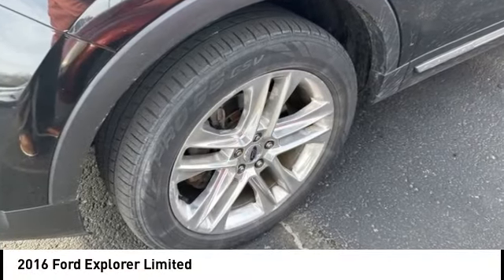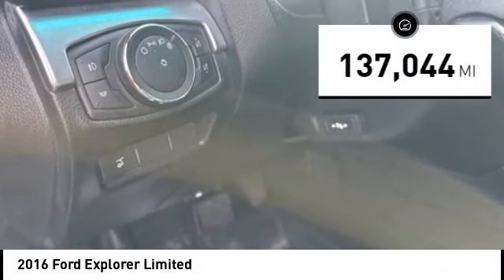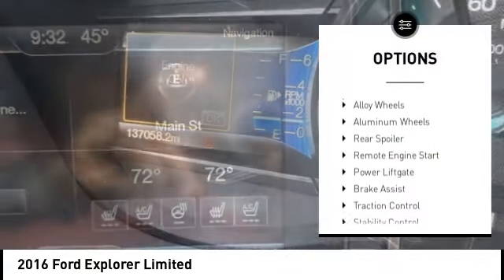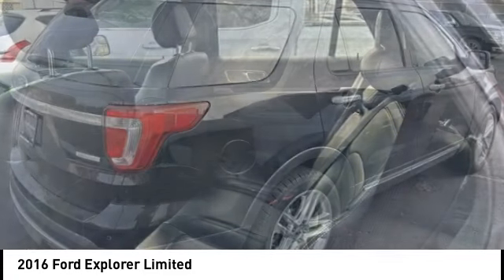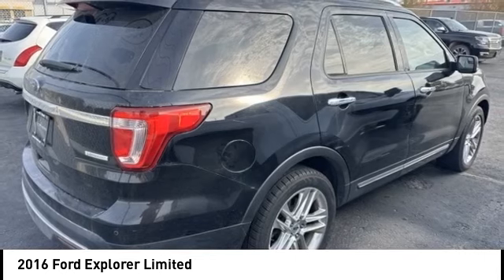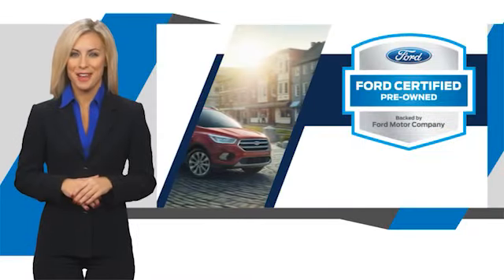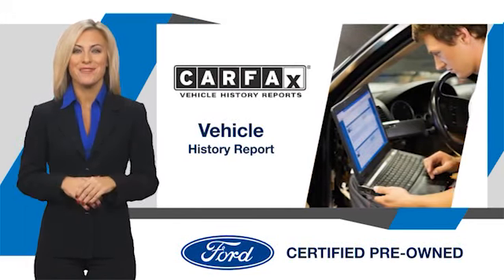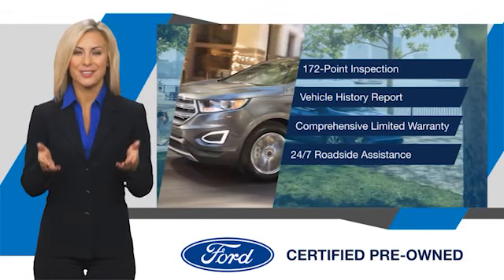2016 Ford Explorer Cedar Falls IA TT36723D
2016 Ford Explorer Limited